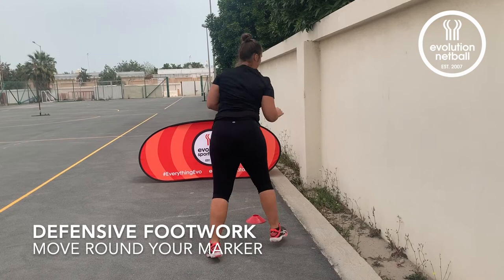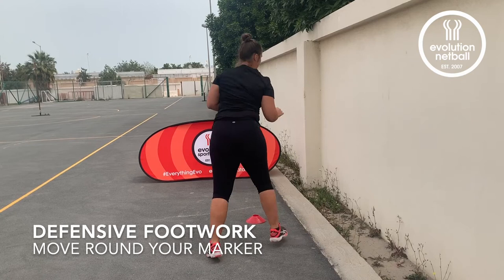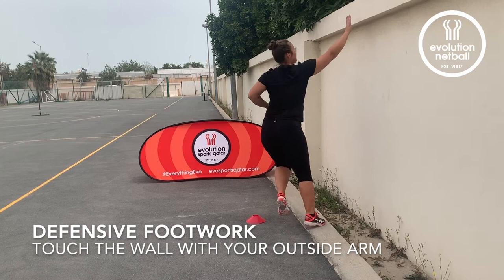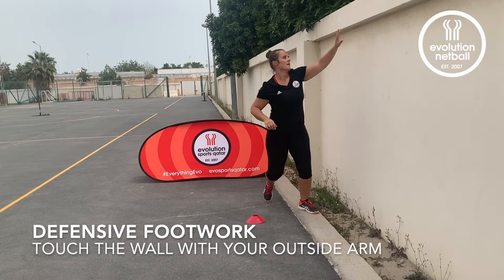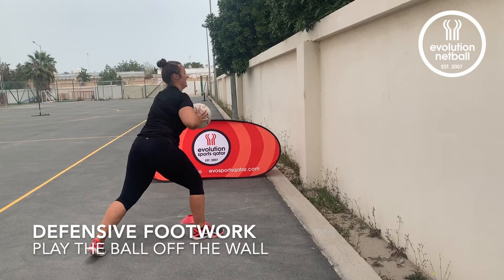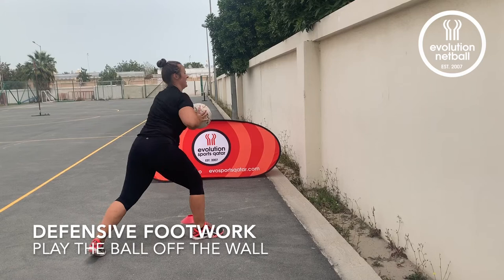Netball Remote Learning Sessions - Defensive Footwork Wall